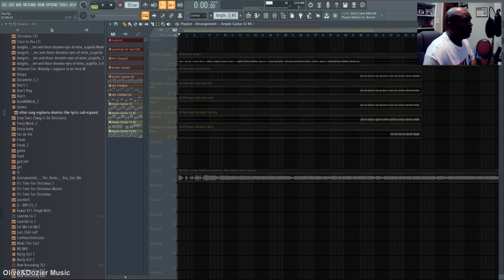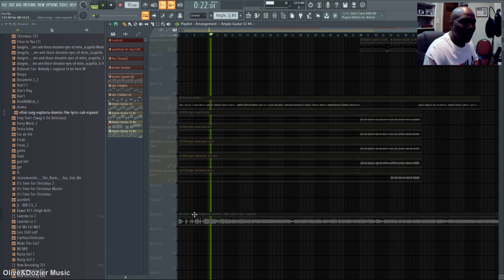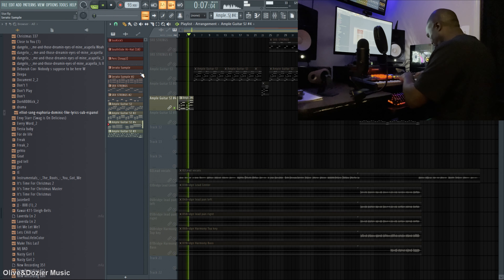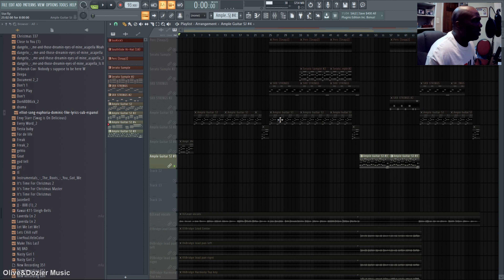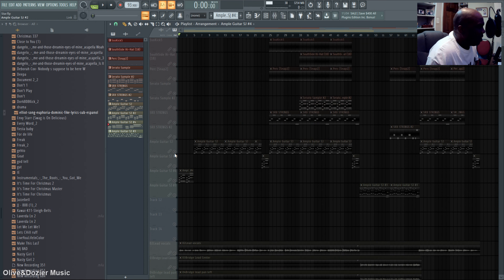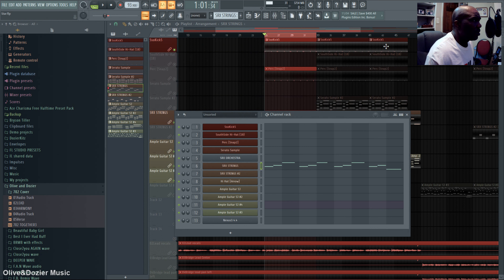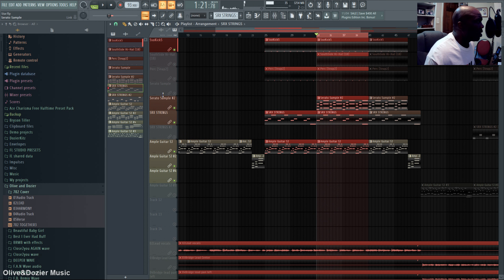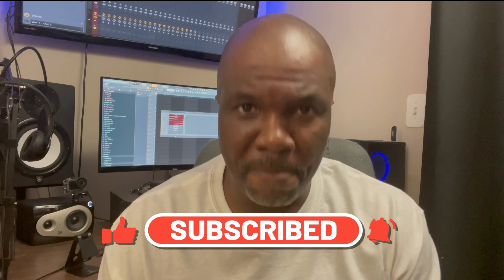Elliots Song - Little Star Cover Produced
Dozier from Olive&Dozier Music giving a breakdown of how the song was remade, additional sounds and instruments that were added to make the song more full and give the song some bottom. Transforming the Elliott song from the acoustic version to a more full song structure.
What do you think of the cover?  What other songs would you like us to cover?  What is your interpretation of the song?

We release new music twice a month or BUY EARLY by going to our

Little Star Cover song, HBO Music, HBO Songs, Euphoria Songs, Euphoria season finale, Sangers, Singing, songwriting, music production, New music, 2022 rnb, 2022 music, new music 2022, Zendaya, Rue Bennett, Labrinth, Jules, Hunter Schafer, Elliots Song, Elliots GuitarSong, Dominic Fike, Season 2 Episode 8, Euphoria S2ep8, Se02ep08, Elliot Plays a song for Rue, Dominic Fike plays a song for Rue "EUPHORIA" earn more about the world of song production by watching videos that teach archiebeatz or ocean beats. Learn more about the world of song production by watching videos that teach archiebeatz or ocean beats. For the love of beat making, music producer be rocking servida music Servida Music, & andrew huang while listening to some kylebeats, or chuki beats. It motivates me to be Making beat in Fl studio,making a beat our timbaland style how to make melodies,how to make samples,melody tips and tricks, occassionally utilize unison, midichord pack, like machine masters but the vocals are more patrick breen.